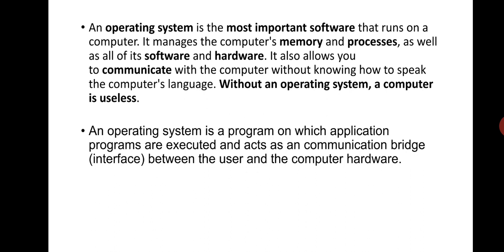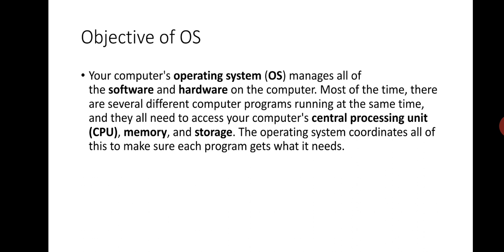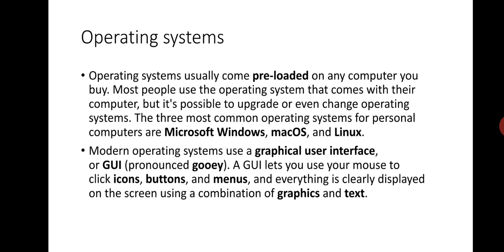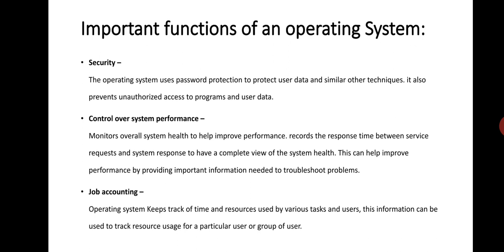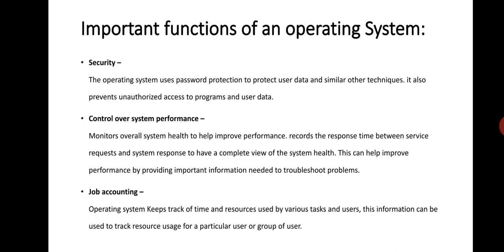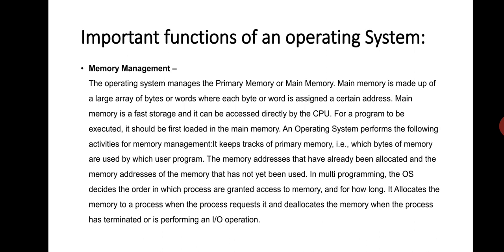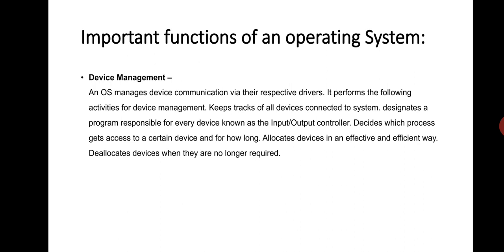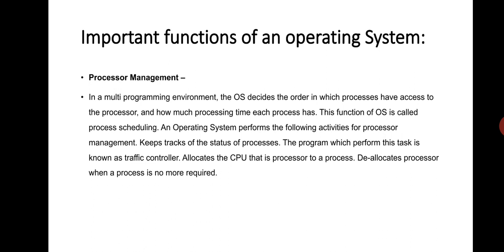GTU_3140702 | OS - Operating System